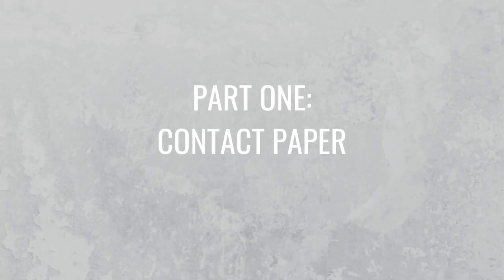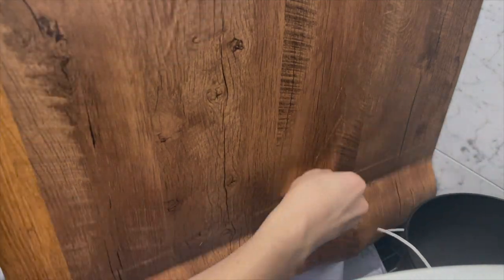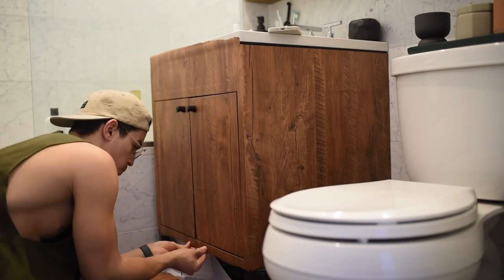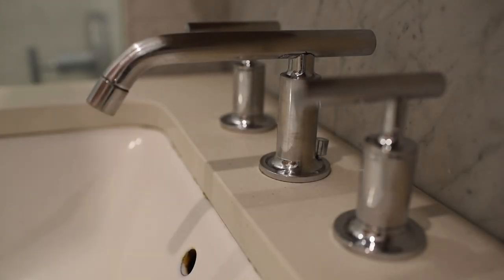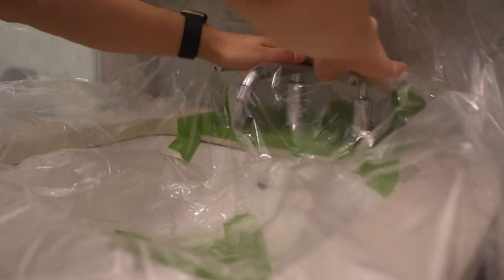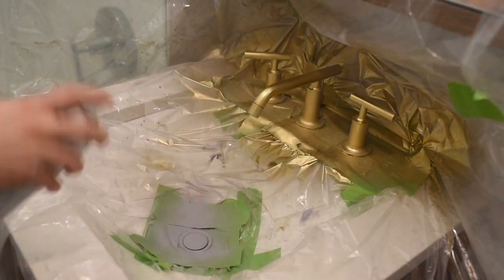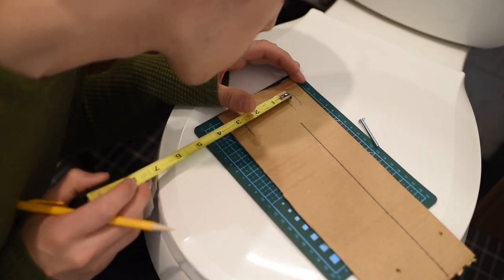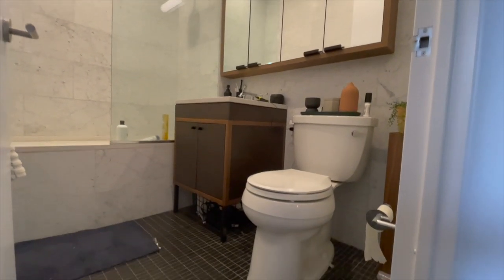SPRAY PAINTED FAUCETS?! - Cheap & Easy DIY Bathroom Vanity Makeover (Bathroom Makeover Part 1)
Let me show you how I fully transformed my bathroom vanity for cheap! In this video, I try some new things like:
1. Working with contact paper
2. Spray painting my faucets
3. Using a cardboard template to install cabinet pulls

My goal for this project was to bring warmth and simplicity into my bathroom and to help make my bathroom feel like a cohesive part of my home. I wanted to try out new techniques and definitely was looking to save some money.

+ Time Codes +
01:19 - Contact Papering Cabinet Front
03:55 - Spray Painting Faucets
08:19 - Adding Cabinet Pulls (Cardboard Template)
09:59 - Before/After Look

Cabinet Front:
- Contact paper ($25)
- Xacto Knife
- Gold Cabinet Pulls ($4)

Faucets:
- Sandpaper (Assorted Pack)
- Primer ($4)
- Gold spray paint ($4)
- Laquer top coat spray ($4 )
- Plastic Tarp
- Painter’s Tape

+ Music
- 9th Power by Henyao
- Gimme That by Katnip
- From the Cliffside by Tape Machines